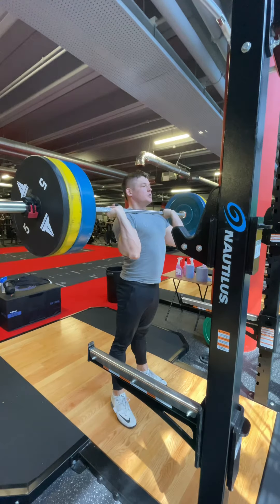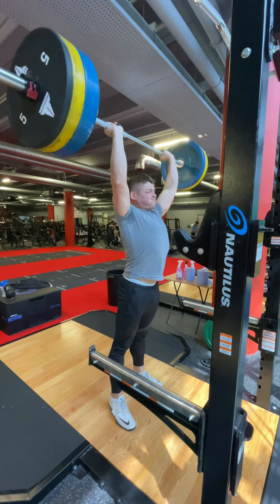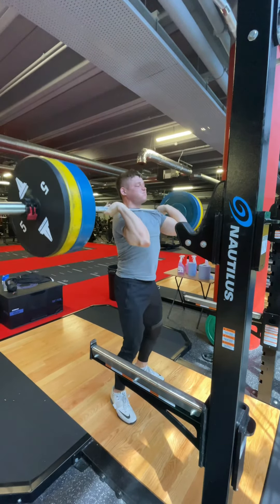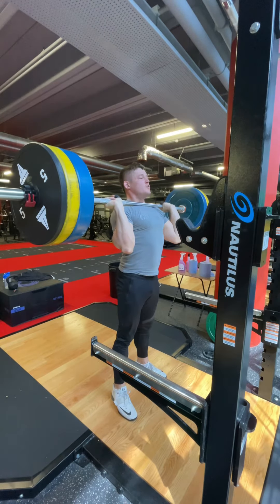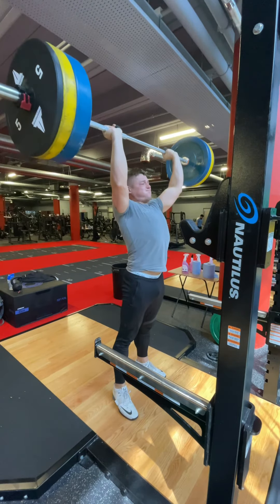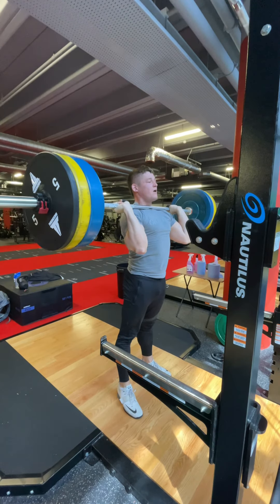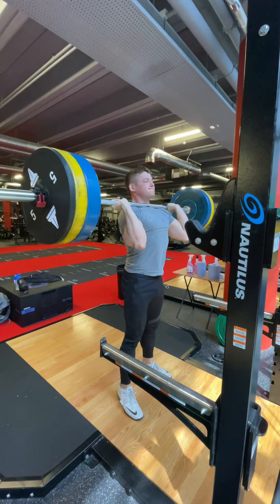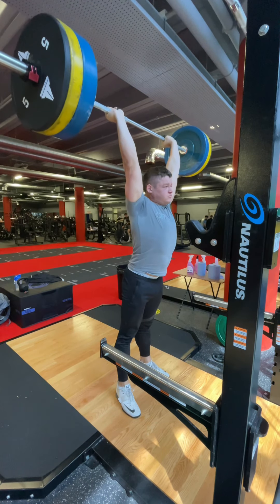Push Press | Natural Athlete Online Coaching